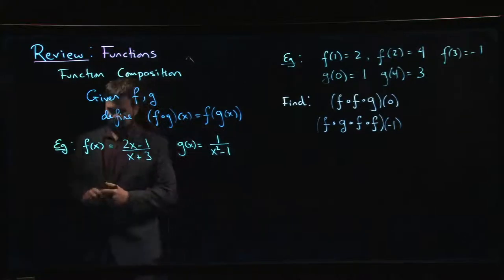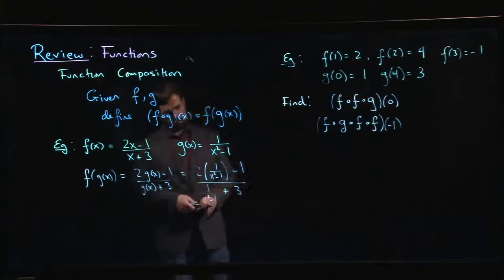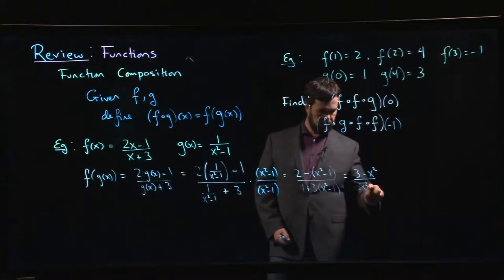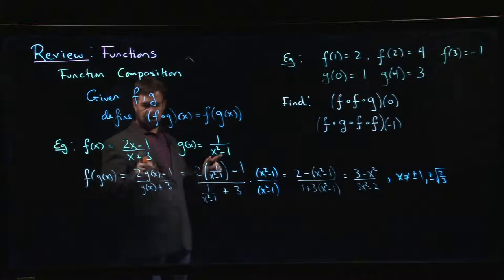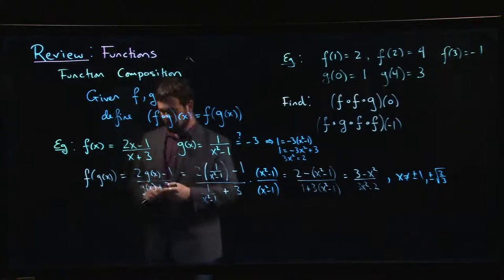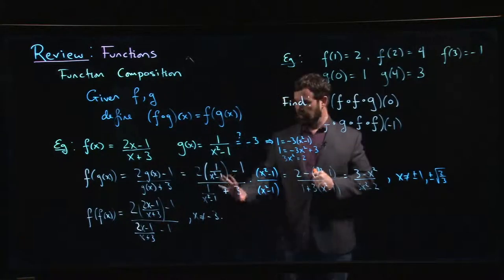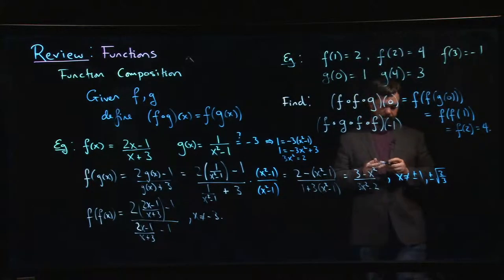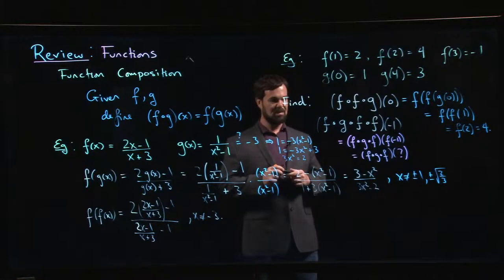Review: Functions - Composition Examples (Omit)